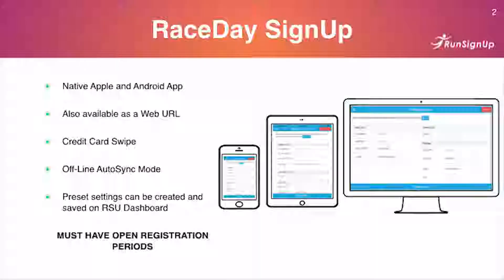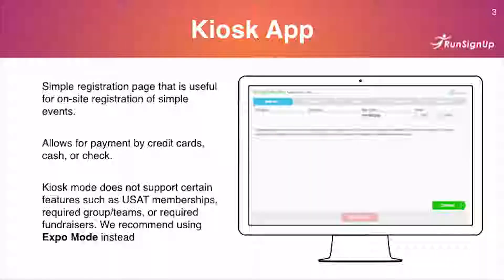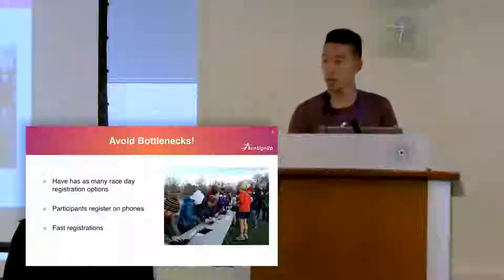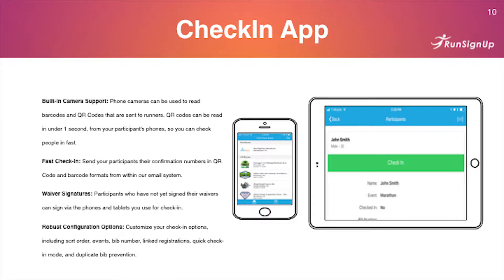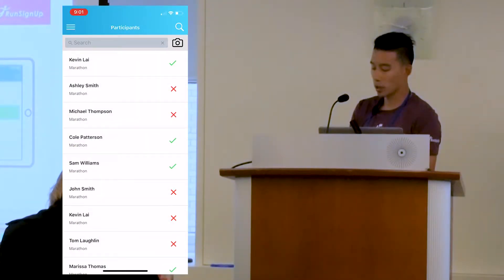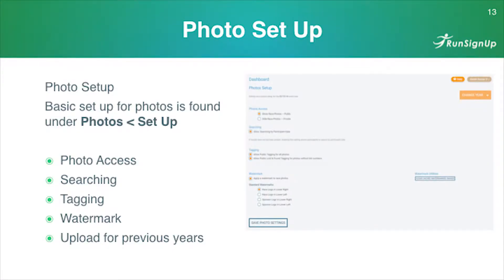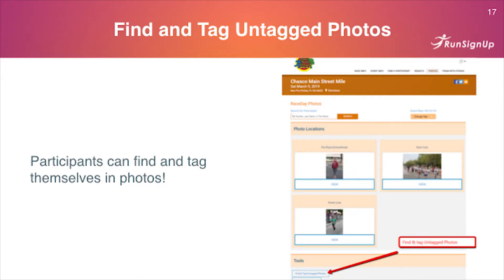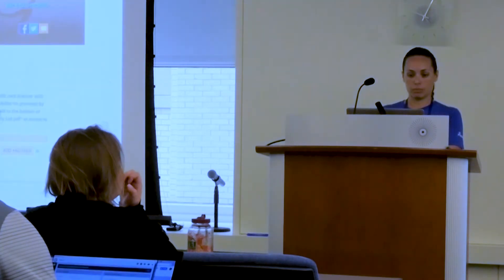RaceDay Tools: The Essentials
with Val Lofton and Kevin Lai of RunSignUp

300 Mill St., Suite 200